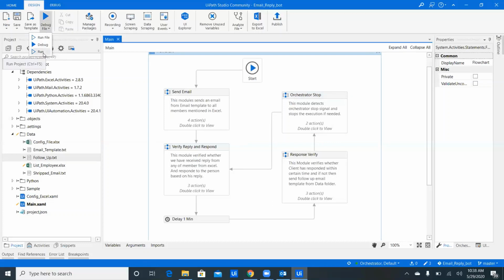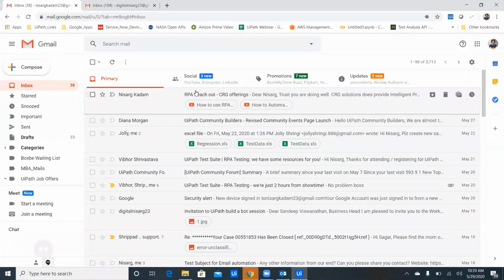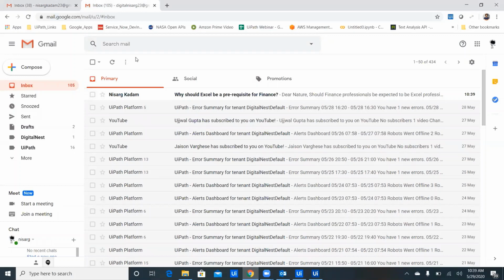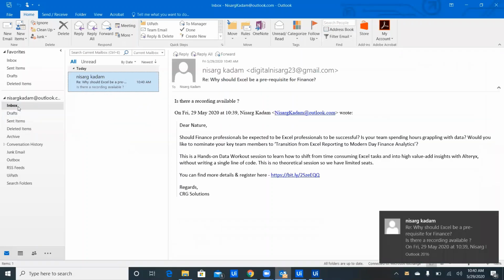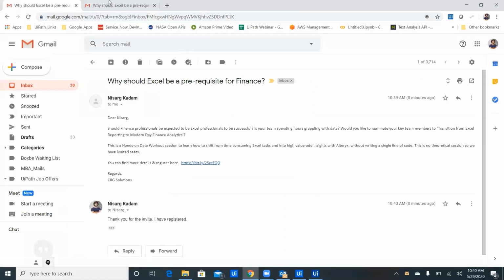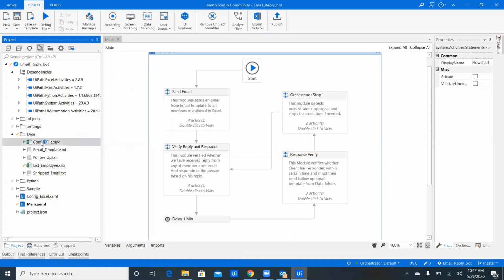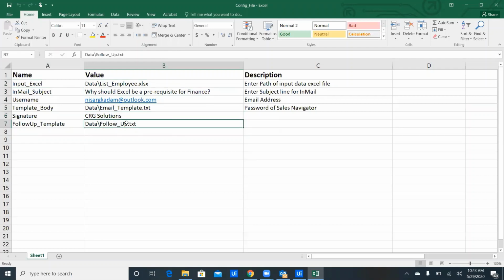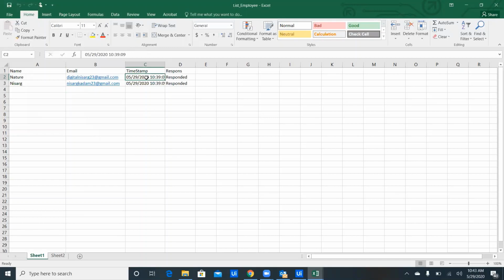Intelligent Email Automation | Send and monitor emails with help of BOT | Sales | CRG Solutions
This project is designed in such a way which automatically sends out personalized email with Mail-Merge functionality to all leads from input excel.

Post email is sent , BOT monitors reply from client on the same email chain and responds according to client's request using intelligence.

Also it follows up with those leads who did not reply within certain amount of time and reply accordingly.